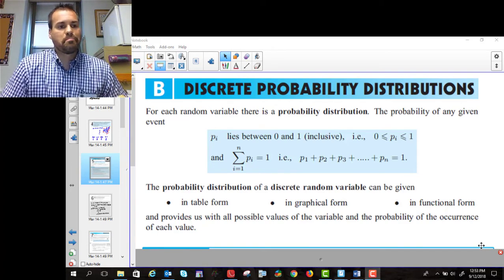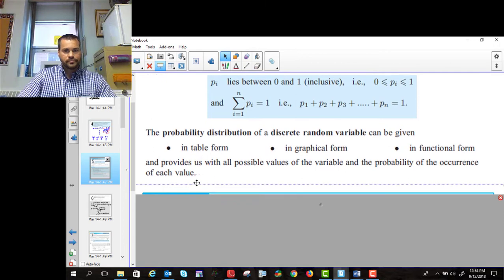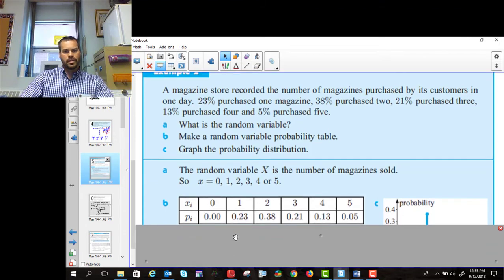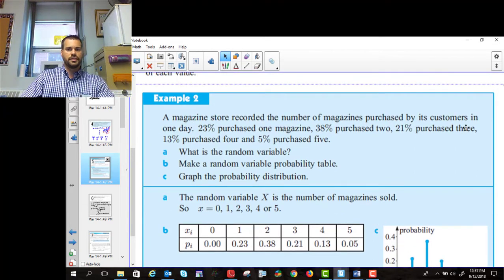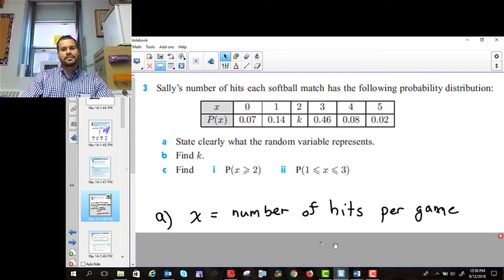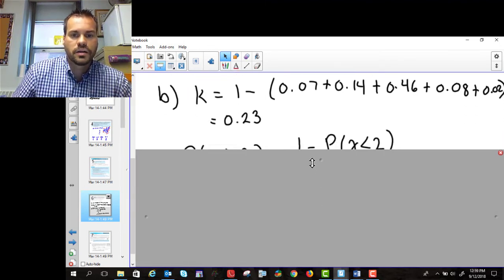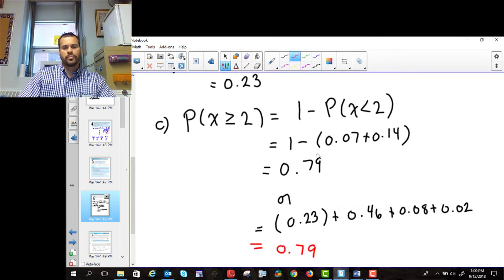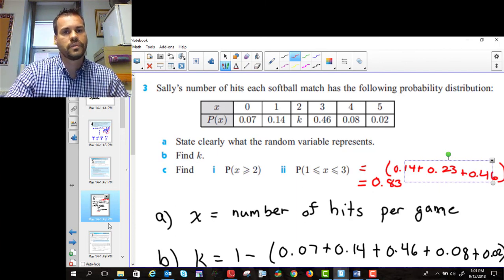Discrete Probability Distributions